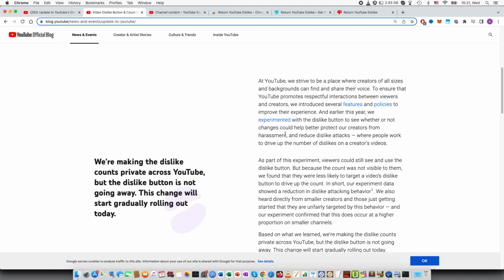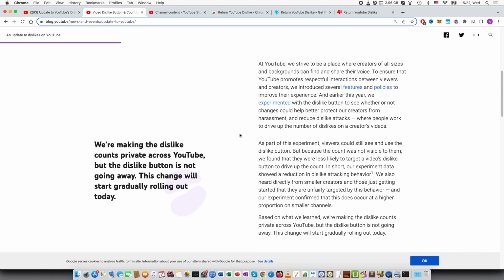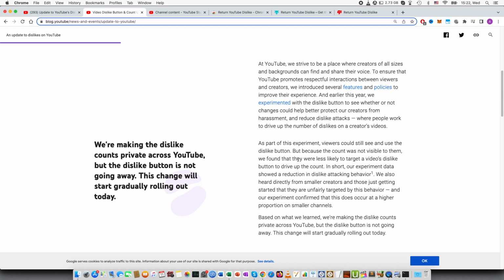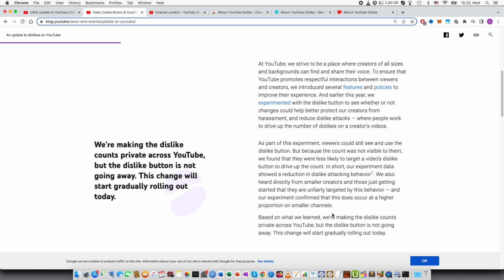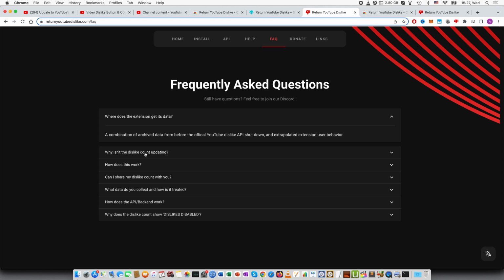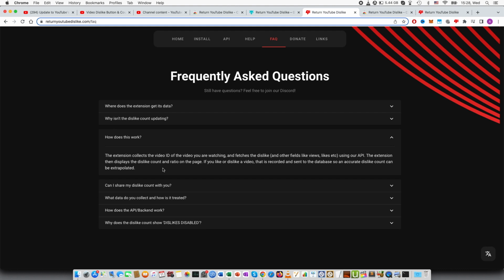How to Restore YouTube Dislike Button - YouTube Dislike Extension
In this tutorial I show how you can restore the dislike feature on YouTube. YouTube has disabled this feature in 2021. However, you can use YouTube dislike extension in order to see the number of dislikes.

⏱️TIMESTAMPS⏱️:
0:00 Introduction
0:07 Why did YouTube disable the dislike feature
3:04 How to install the YouTube Dislike Extension
4:31 How accurate is YouTube Dislike Extension
7:13 Testing with my own videos the accuracy of YouTube Dislike Extension
8:14 Outro